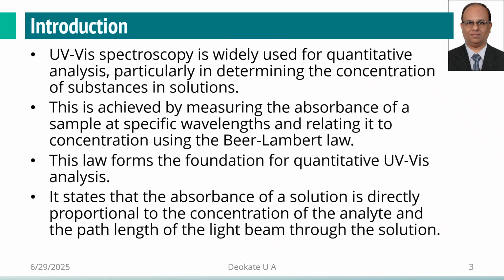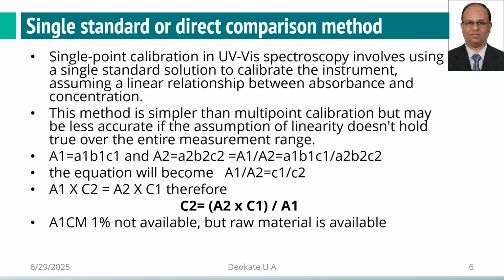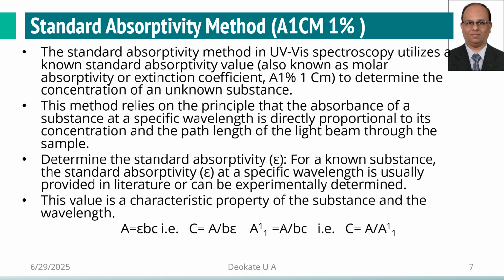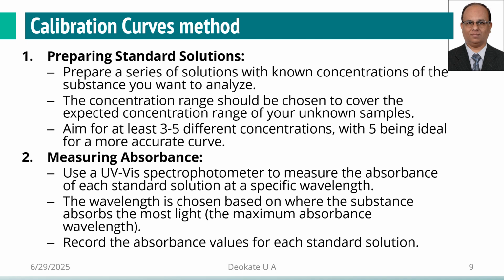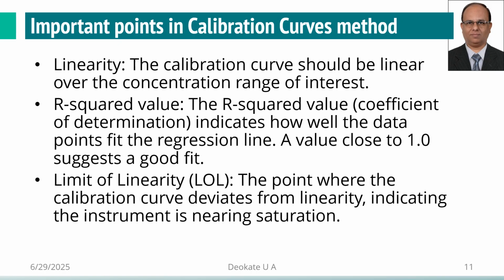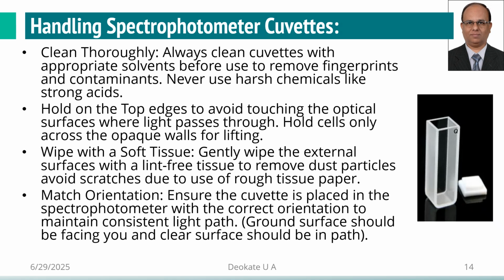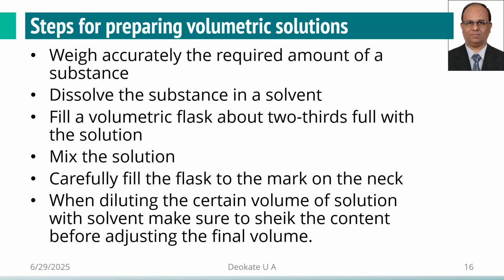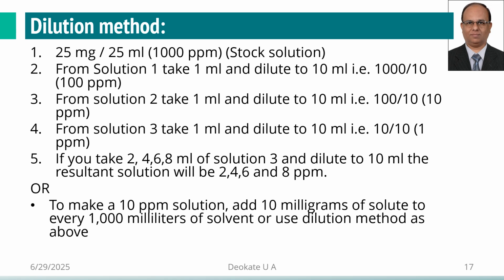13 July 2025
📘 Course Title:

Quantitative UV-Visible Spectroscopy

👨‍🏫 Presented by:

Dr. Uday Arvind Deokate
Associate Professor, Govt. College of Pharmacy, Karad

📄 Course  Description:
 • Focuses on the principles and applications of UV-Visible spectroscopy in quantitative analysis.
 • Explains the Beer-Lambert Law and its role in determining the concentration of analytes.
 • Covers different UV Visible analytical methods:
 • Single-point calibration method
 • Standard absorptivity value method (A1% 1cm)
 • Calibration curve (multi-point) method
 • Details procedures for sample and standard preparation.
 • Demonstrates spectrophotometer setup, including handling of instrument calibration and cuvette handling.
 • Provides guidance on data collection and interpretation using absorbance and transmittance values.
 • Discusses instrument maintenance, cuvette material selection, sample and standard preparation .
 • Includes practical techniques for preparing volumetric and series of solutions for spectroscopic analysis.

🎓 Target Audience:
 • Undergraduate and postgraduate pharmacy and science students.
 • Research scholars conducting analytical or pharmaceutical investigations.
 • Laboratory technicians and analysts involved in quality control and routine sample analysis.
 • Faculty members and educators in pharmaceutical and chemical sciences.
 • QC/QA professionals seeking to strengthen method development and validation techniques.

✅ Key Takeaways:
 • Mastery of quantitative techniques using UV-Visible spectroscopy.
 • Practical understanding of calibration and concentration determination.
 • Awareness of instrument care and standard operating procedures.
 • Ability to apply spectrophotometric method